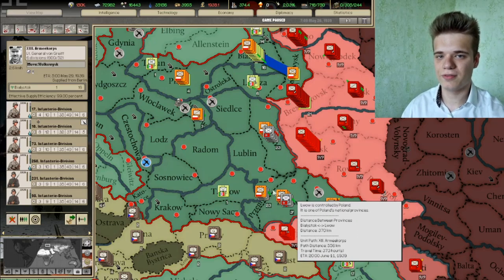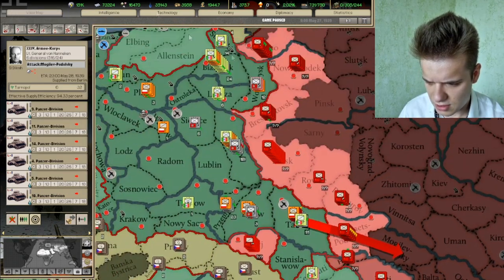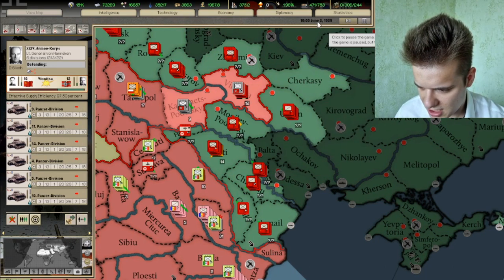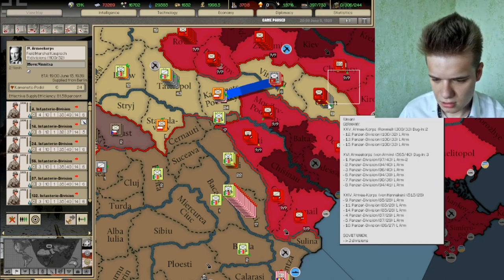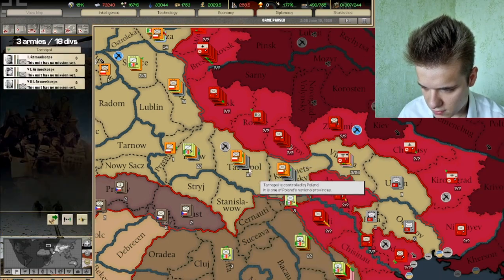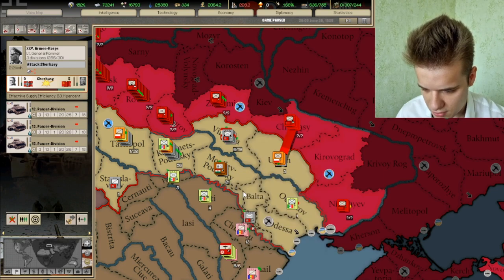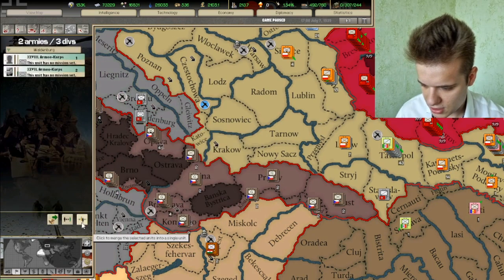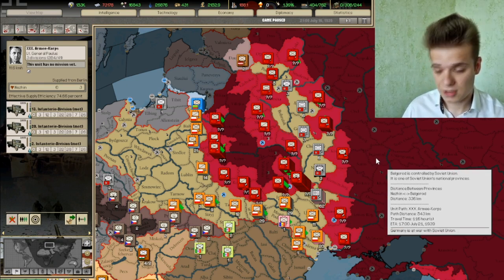BIG ENCIRCLEMENT! in 1936 Darkest Hour: A Hearts of Iron Game Germany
Hello viewers! Today I have uploaded a new darkest Hour:A Hearts of Iron Game video! This time i will be playing the classic 1936 scenario as Germany, but with a twist!